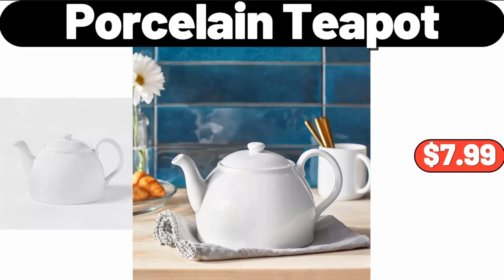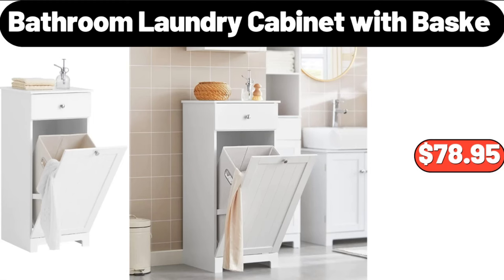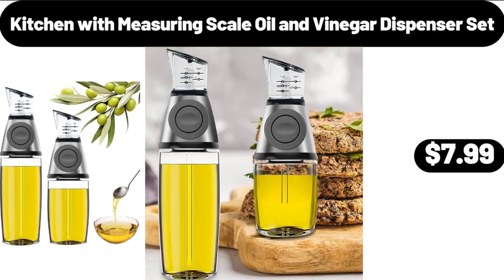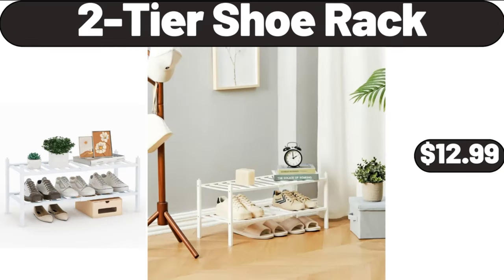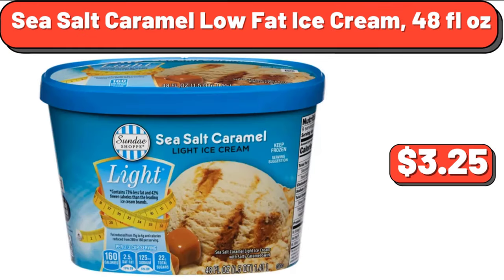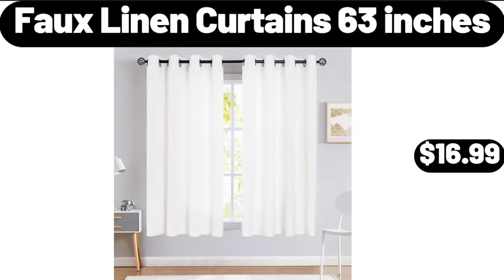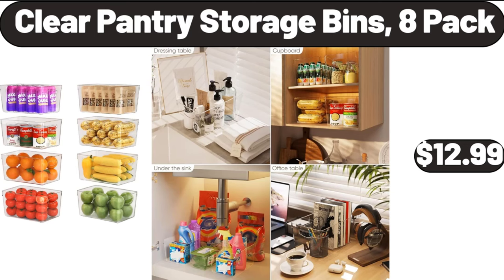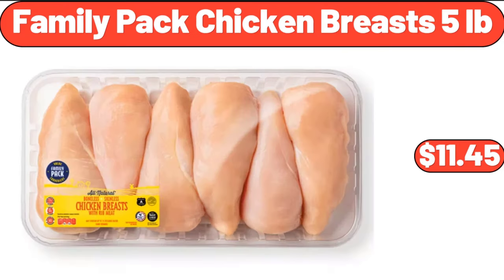ALDI 🦋 New Arrivals 11|7|2023✨ Save Money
Hello everyone, let's take a look together at the discounted products at aldı market, Porcelain Teapot, $7.99. 7-Egg Cooker, with Omelet Maker and Poaching, $12.99. Easy Home Ultrasonic Cool Mist Humidifier, $19.99, Please don't forget to like the video, really appreciate for everything. Serra Automatic Umbrella, $5.99. Temperature Regulating Reversible, Cooling Pillow, $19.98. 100% Cotton Super-Soft, Double Brushed and Extra Warm, Flannel Sheet Set, $24.99. 6-in-1 Espresso Machine, $94.99. 7-in-1 Electric Pressure Cooker, Multi-Cooker, $84.99. Metal Wall Mount Paper, Towel Holder & Spice Rack Shelf, $11.99. Serra Ladies' Long Layering Cardigan, $14.99. Simply Nature, Organic Deluxe Macaroni, Cheese or Shells & Cheese, $2.59. Nonstick Carbon Steel Wok, $18.99. 7 pieces Stainless Steel Cookware Set, $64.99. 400 Thread Count, Performance Printed Pillowcase Set, $11.99, Please don't forget to subscribe to my channel, Thank you very much for everything. Nonstick Ceramic, Coated Aluminum Double Burner Griddle, $18.99. Deutsche Küche, Cheese or Garlic Sage Spaetzle, $4.99. Deutsche Küche Bavarian Soft Pretzels or Pretzel Sticks, $4.79. Bagel Slicer for Small, $12.99. 7 Piece Nonstick Ceramic Cookware Set, $34.99. 2-Tier Countertop Fruits Holder Rack, $18.99. Striped Lunch Tote, $7.99. Bathroom Laundry Cabinet with Basket, $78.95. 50 pack Resealable bags, $8.99. Chicken Drumsticks 3.3 lb, $6.57. Portable Oscillating, PTC Ceramic Space Heater, $52.95. Pumpkin Spice Belvita Breakfast Bars, 5 count, $3.88, Friends, what do you think about the prices of the products, Are they too high, Please share your thoughts with us in the comments. Stoneware Hand Lettered Butter Dish, $5.99. 16-Piece Stoneware Dinnerware Sets, $69.99. ALDI Pullover, $12.99. Wooden Mug Tree, $12.99. Electric Salt and Pepper Grinder Set, $16.99. Heated Blanket Throw, $18.99. Stand Up Pouch Bags, 100 Pack, $5.99. Scorpion Pepper Gouda Cheese, 7 oz, $4.29. Veggie, Condiment Caddy, with Lid Dispenser, $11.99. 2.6 gal Plastic Bathroom Trash Can, $8.99. 4 Feet Artificial Bird of Paradise Plant, $17.99. Salted Butter Sticks, 1 lb, $3.55. 12 Piece Food Storage Container Set, $16.99. Crofton Large Pumpkin Casserole Dish, $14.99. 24-Piece Tumbler, Rocks and Juice Glass Set, $24.98. Yellow Salt and Pepper Shaker Set, $7.99. COCA-COLA Soda, 12 pack, $7.99. Bamboo Cheese Board Set, $11.99. Kitchen with Measuring Scale, Oil and Vinegar Dispenser Set, $7.99. Nonstick 5QT Saute Pan, $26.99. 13 inch, Round Stoneware Covered Baking Dish, $24.99. Wooden Spatula for Cooking Set of 4, $8.98. Fresh Antibiotic Free ChickenTenderloin, 1 lb, $5.85. Double Sided, Non-Stick Cast Aluminum Grill, $36.99. 3-Tier Serving Bowl Set, $18.99. Nutella B-Ready, $3.44. Wooden Dough Roller, $3.99. Wicker Hammock Egg Chairs, $148.99. Round Ceramic Planter Pot, $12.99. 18-Piece Kitchen Dinnerware Set, $32.99. 2 pieces Lasagna Pan, $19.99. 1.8 Liter Half Circle Electric Tea Kettle, $26.99. Kitchen Faucets with Pull Down Sprayer, $22.99. Nostalgia Retro, 3-in-1 Breakfast Station, $46.99. Beverage Tub With Stand, $28.99. Portable Soft Sided Cooler Bag for Travel, $15.99. 7 pieces Metal Bowls with Lids for Kitchen, $13.99. Heart Shaped Bowl, $4.99. Cotton Reversible Bedding, $24.99. Porcelain Embossed Salt & Pepper Shaker Set, $2.99. Wireless Earbuds, $14.99. Ceramic Mini Pie Pans Set of 6, $14.99. PowerForce Helix Bagless Upright Vacuum, $48.99. 2-Tier Shoe Rack, $12.99. 6 Quart Portable Slow Cooker, $34.99. Double Burner Black Electric Cooktop, $24.99. Stainless 12-Inch Fry Pan, $18.99. Storage Cabinet, with 3 Drawers and 2 Doors, $159.99. Cart for Groceries, with 91L Large Capacity, $34.99. Summer Silk Floral, Nightgown Short Kimono Bathrobe, $11.99. Vanilla Milk Chocolate Almond Ice Cream Bars, 3 count, $3.85. Coffee Mugs Set of 4, $19.95. Espresso Cup and Saucer Set for 6, $22.99. Artificial Fall Small Berry Tree, $6.99. Magnetic knife holder for wall, $12.99. 2 pieces Underbed Storage Containers, $9.99. 4 Drawer Storage Cabinet, $155.99. Wooden Pizza Paddle, $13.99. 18 oz Porcelain Mug, $2.99. 6 piece Small Wooden Bowls and Spoons, $11.99. Oreo Dairy Dessert Bars, Frozen 15 Count, $8.88. Mixing Bowls with Lids Set, $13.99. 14 Cup Programmable Touchscreen Coffee Maker, $39.99. 4-Door 5' Storage Cabinet, $64.99. Sweet Rose 3-Piece Kitchen Set, $6.98. Yellow Sunflower Live Plant, $24.88. Sea Salt Caramel Low Fat Ice Cream, 48 fl oz, $3.25.